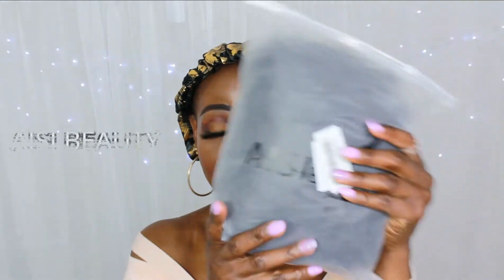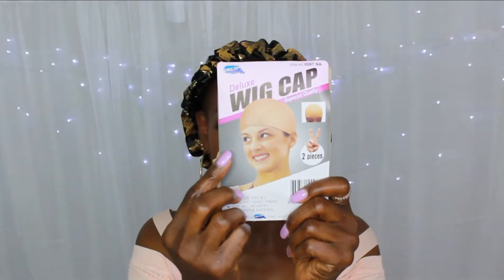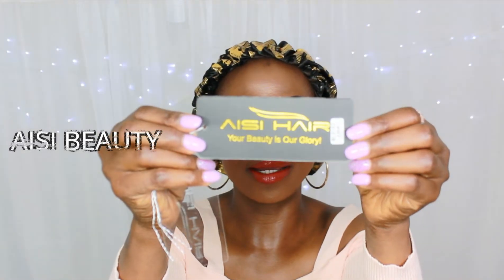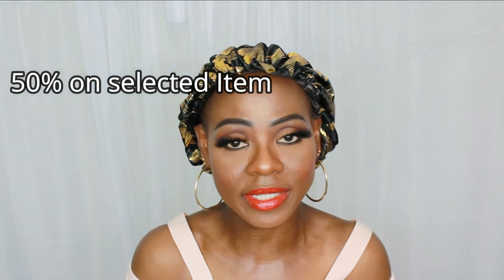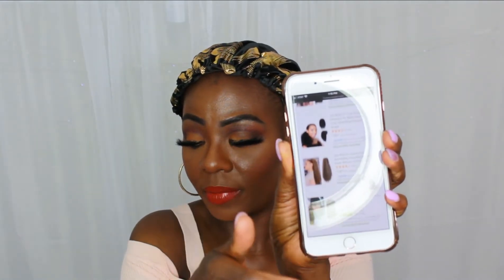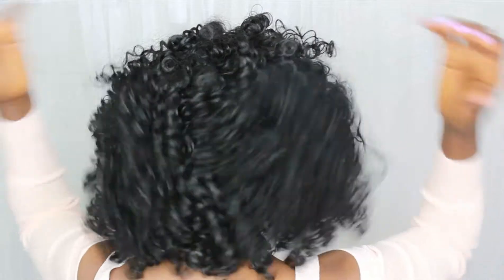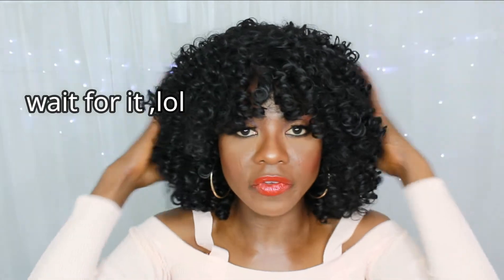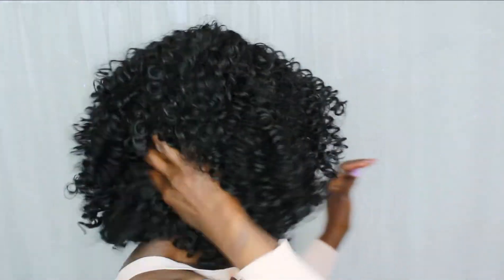MOST REALISTIC SYNTHETIC CURLY WIG REVIEW|AISI BEAUTY| Simplydemi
Welcome back simply family today's video is about most realistic synthetic curly wig review Aisi beauty.